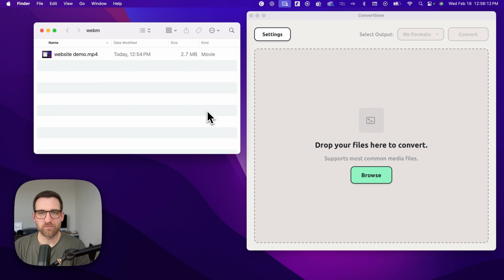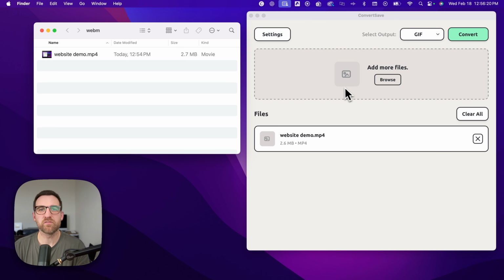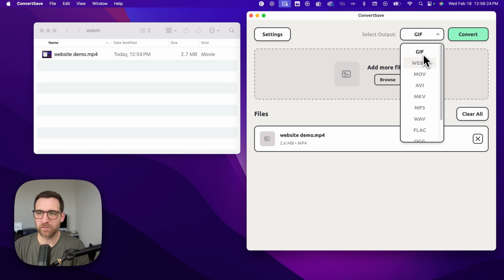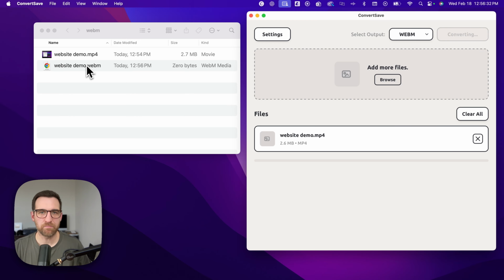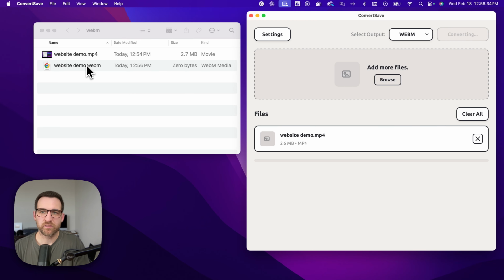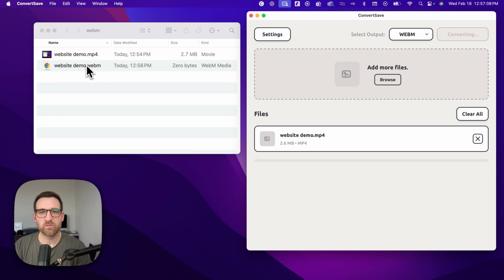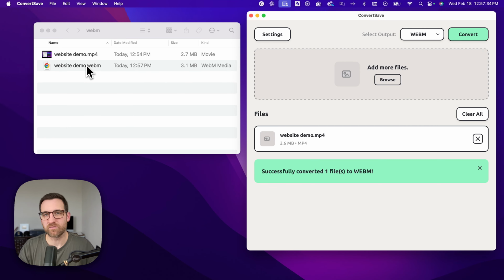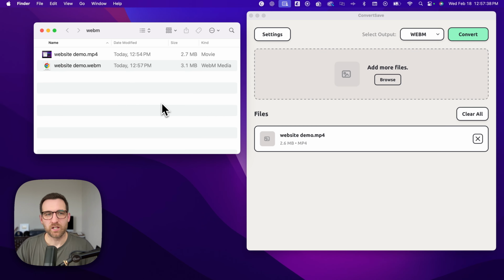How to Convert to WEBM for Free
In this tutorial, learn how to convert to WEBM for free on Windows and Mac. This guide shows how to use ConvertSave to convert videos into WEBM format locally for smaller file sizes and fast web playback without relying on online converters.